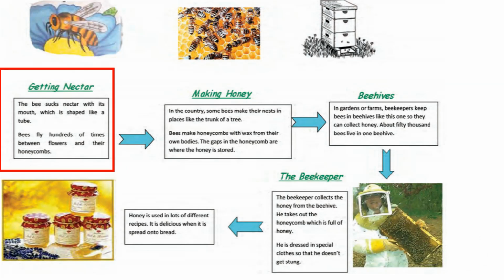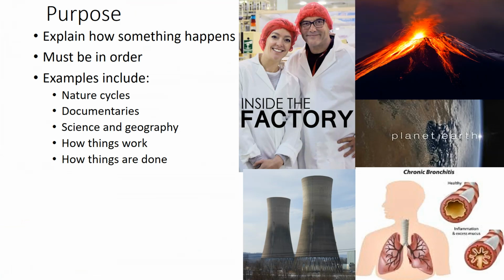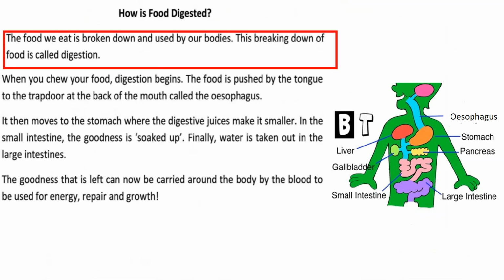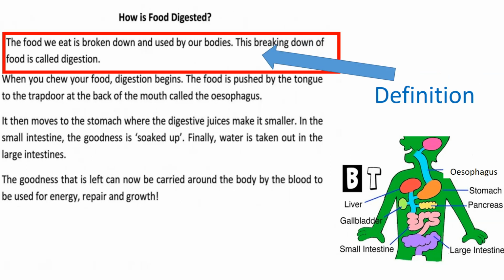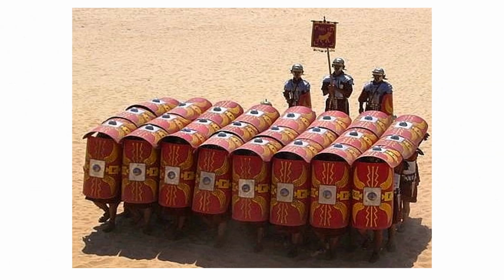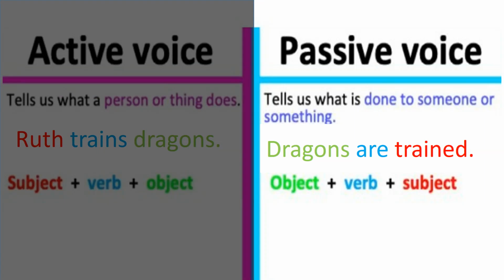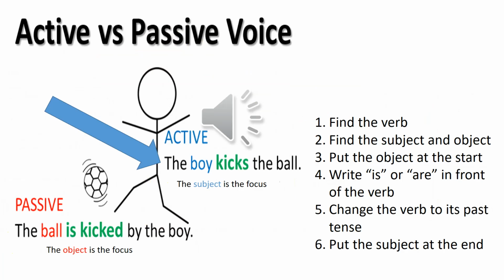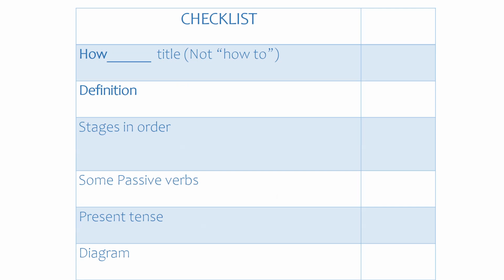Explanation Writing (Part 1)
A lesson taking a close look at the features of Explanation writing, with some grammar work.